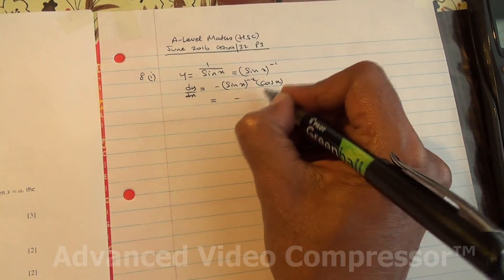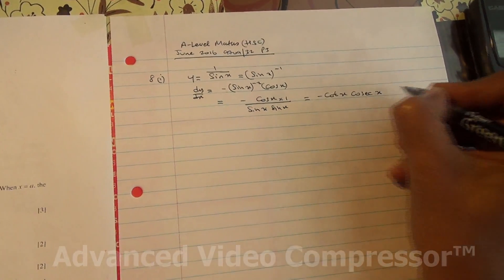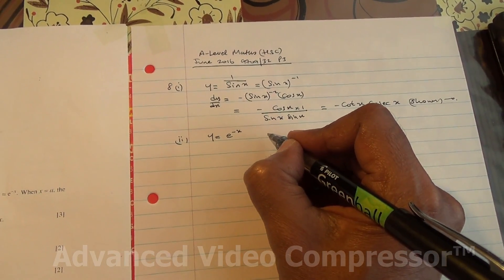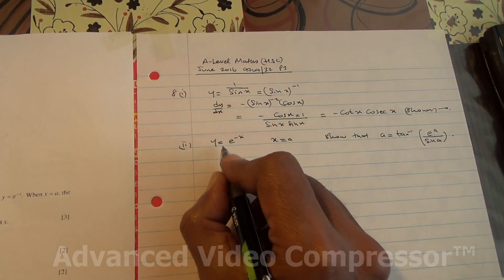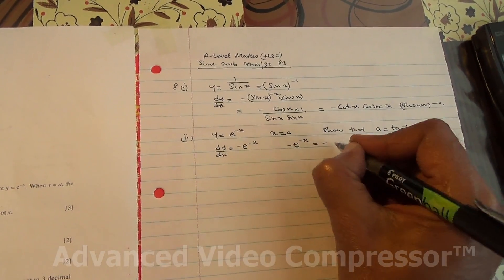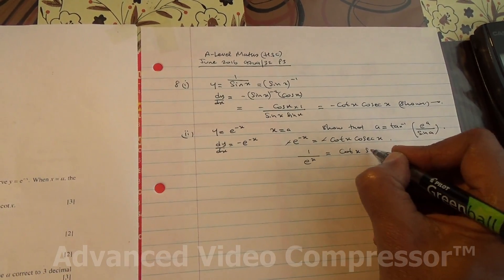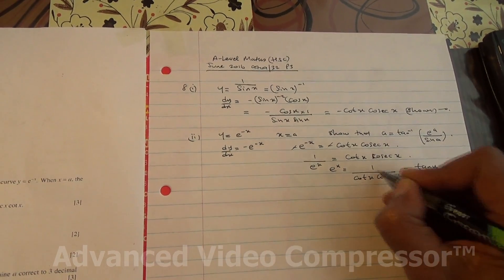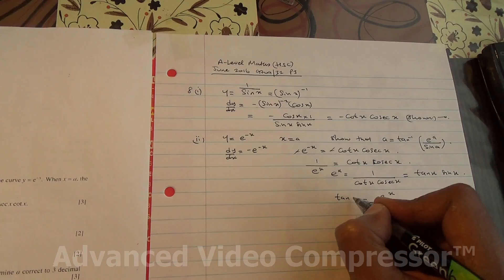June 2016 A Level Maths 9709 32 P3 Q8 Numerical Solutions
Numerical Solutions involving exponential and trigonometric functions (differentiation)